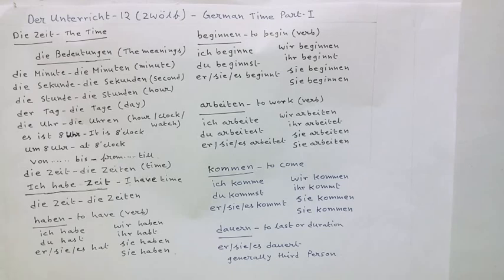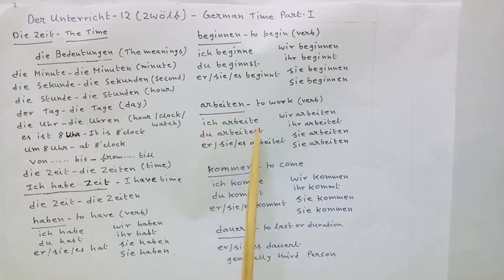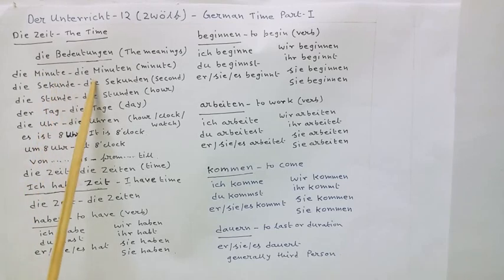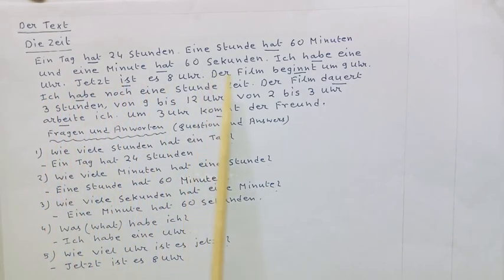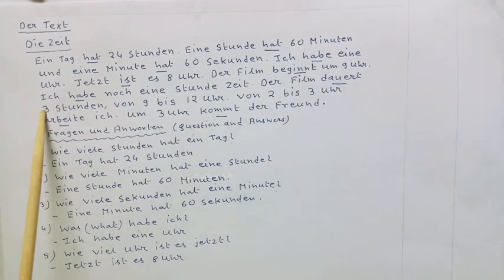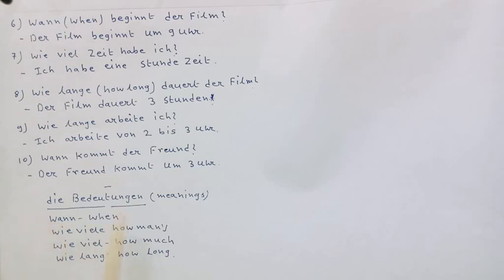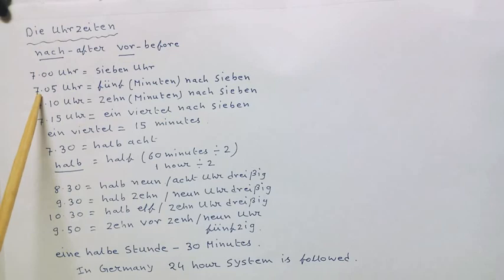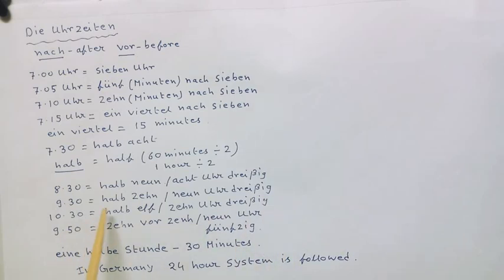German A1- Time in german (episode 12)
In this video I have discussed about time in german. This is important for german A1 level.
With regards -
Ashis Roy